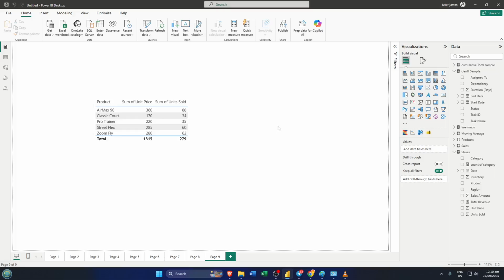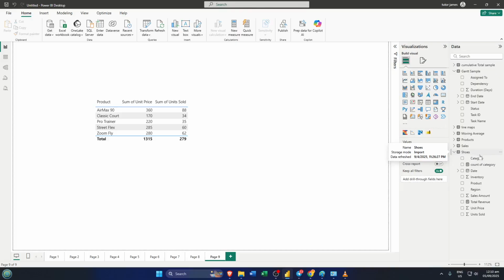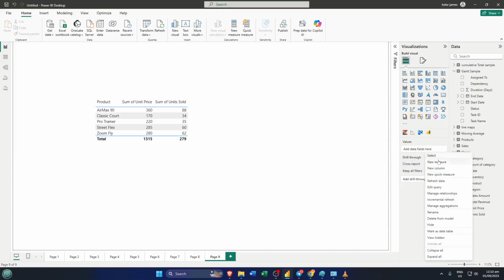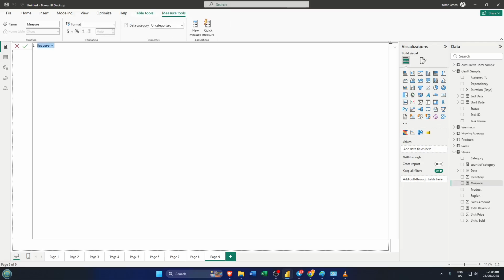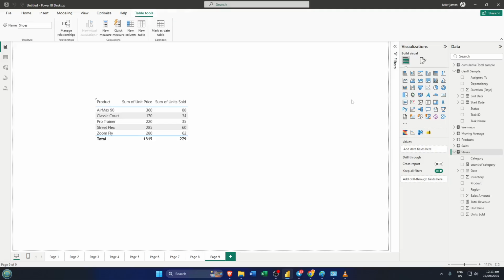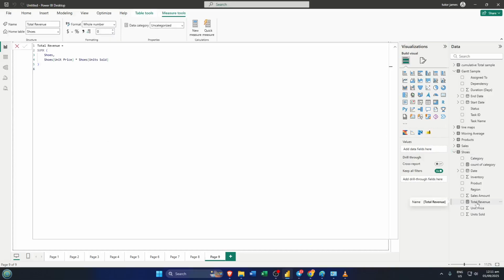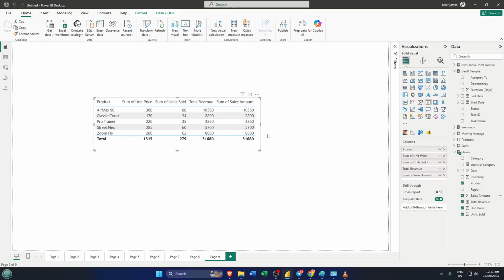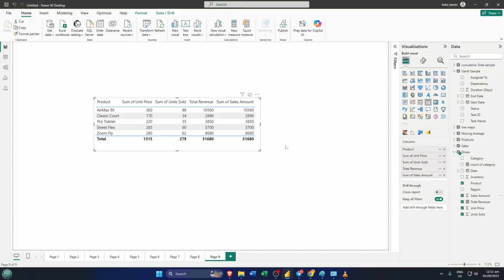How to Calculate Total Revenue With DAX in Power BI [2026 Guide]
Want to calculate total revenue with DAX in Power BI? In this tutorial, you'll learn how to create a revenue measure that calculates the total value based on your sales data.

In this video, you'll learn how to:

✅ Identify your sales and quantity data
✅ Create a new DAX measure
✅ Calculate revenue from your data
✅ Handle row-level calculations
✅ Display the total revenue in your report

To calculate total revenue in Power BI, create a DAX measure that multiplies the relevant sales values, such as quantity and unit price, and then sums the results across your data. Depending on your data structure, you can use functions such as `SUM` or `SUMX`.